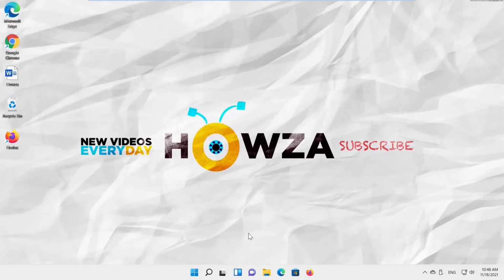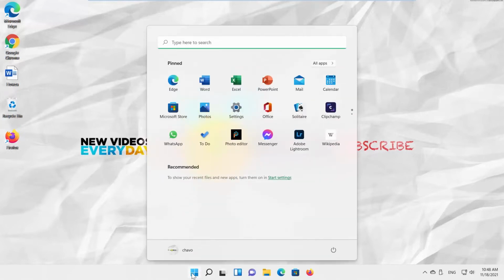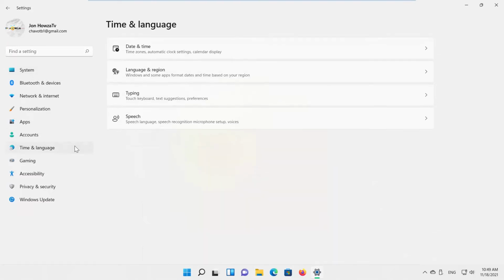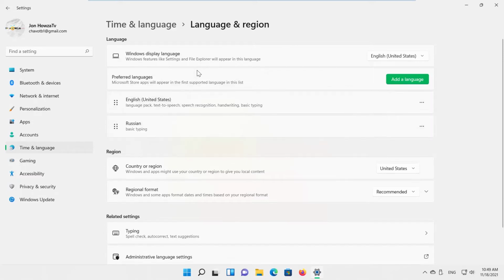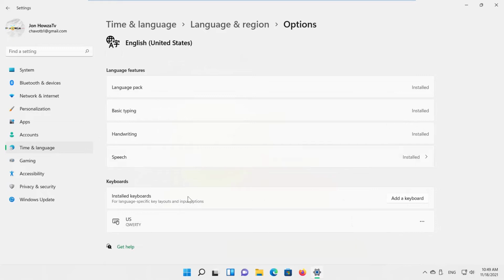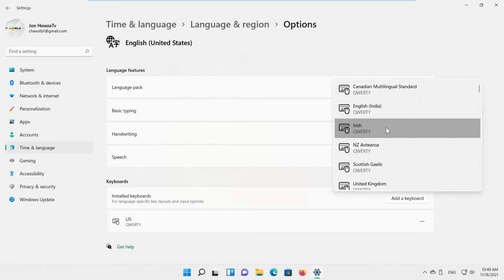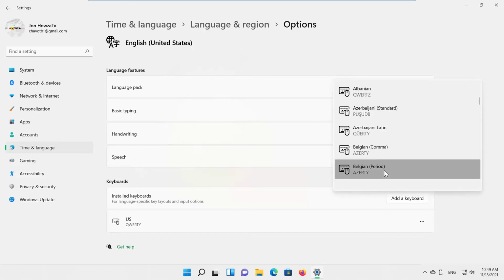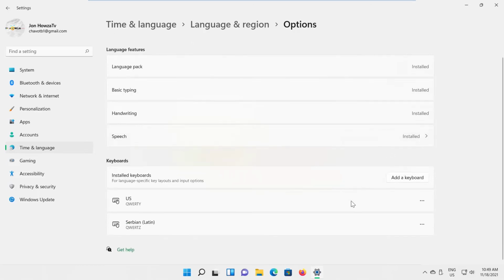How to Change Keyboard Layout in Windows 11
Hey! Welcome to HOWZA channel! In today's lesson, we will teach you how to change keyboard layout in Windows 11.
Select Time and Language from the left side list. Go to Language and region. Click on Preferred languages to expend.
Go to the language that you need. Click on the three dots next to it and choose Language options from the list.
Go to keyboards. Click on Add a keyboard. Select the keyboard that you need from the list.
If you want to remove the keyboard layout, click on the three dots next to it. Choose Remove from the list.